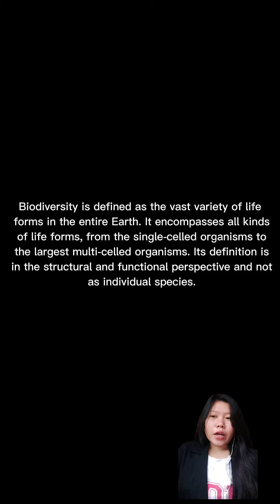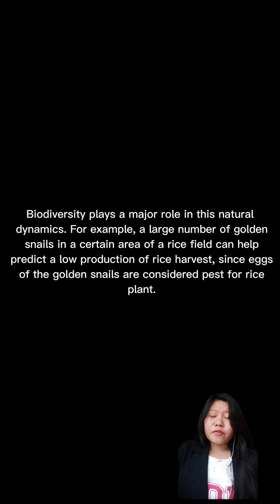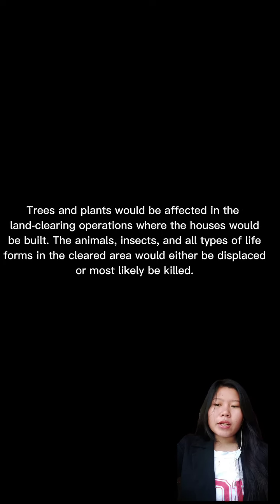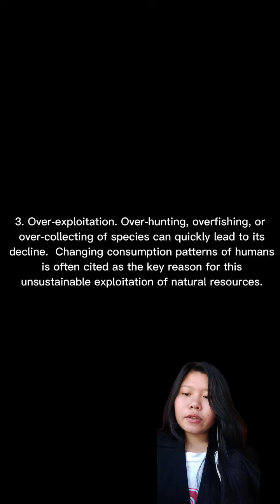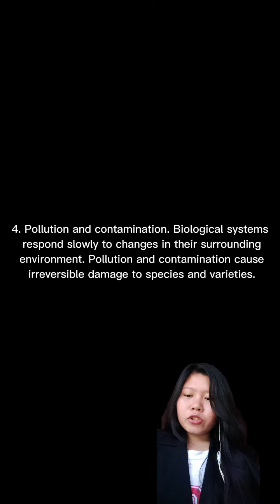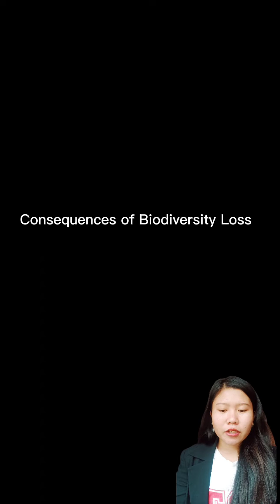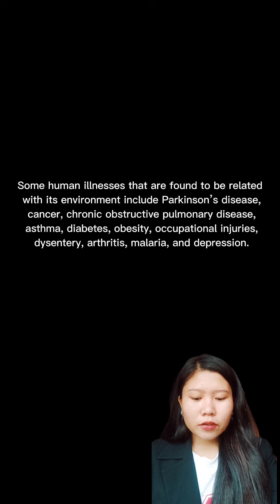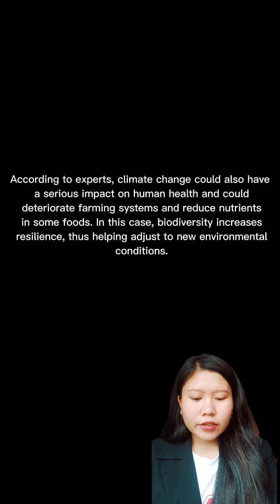SCIENCE, TECHNOLOGY & SOCIETY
LESSON 2: BIODIVERSITY AND THE HEALTHY SOCIETY